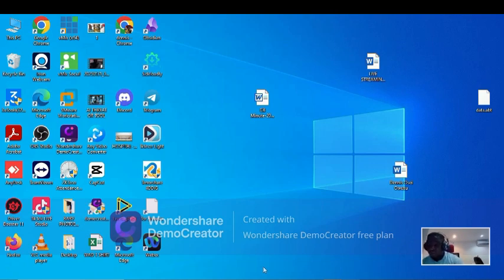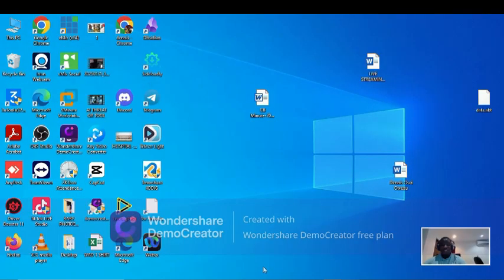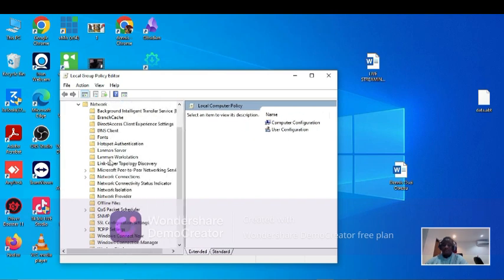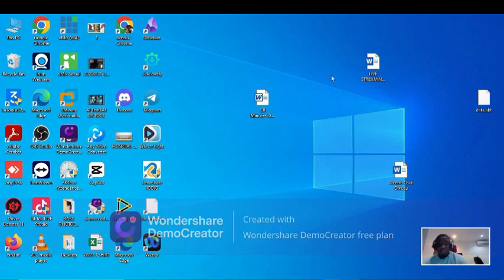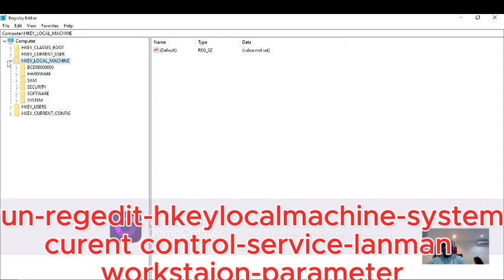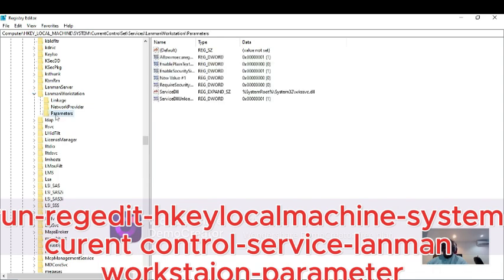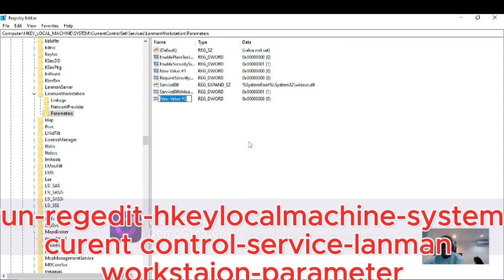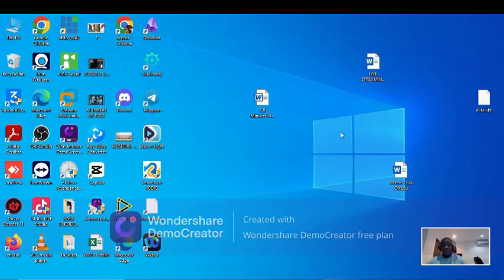(Solved!) Fix "You Can't Access This Shared Folder" Error – Easy Step-by-Step Guide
🚀 FIX "You Can't Access This Shared Folder" ERROR in Windows! 🚀

Are you struggling with network security policies blocking shared folders? In this video, I provide a step-by-step solution to fix the "You Can't Access This Shared Folder Because Your Organization's Security Policies Block" error. Whether you're an IT professional, networking student, AI enthusiast, or tech-savvy youth, this guide will help you troubleshoot and resolve access issues in Windows 10, Windows 11, and Windows Server environments.

🔹 Topics Covered:
✔️ Why Windows security policies block shared folders
✔️ How to modify Group Policy & Registry settings
✔️ Fixing network sharing restrictions in Active Directory environments
✔️ Enabling SMB file sharing for IT professionals & students
✔️ Resolving network access & permission errors
✔️ Best security practices for IT & network engineers

✅ IT professionals & network administrators
✅ AI students & tech enthusiasts
✅ Cybersecurity learners & ethical hackers
✅ Windows system admins troubleshooting shared folder access
✅ Youth interested in IT & AI

🔥 Stay Updated on AI, IT, and Networking! 🔥

This description is designed to:
✅ Increase video visibility using targeted keywords
✅ Improve ranking for relevant searches in IT, AI, and networking topics

Would you like me to tweak or refine anything?